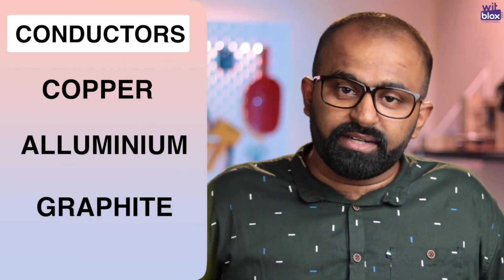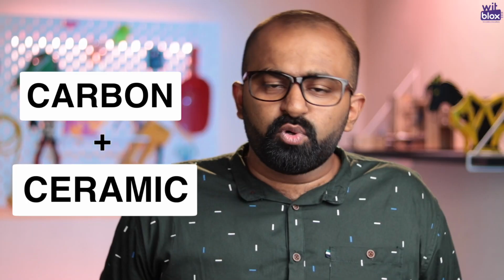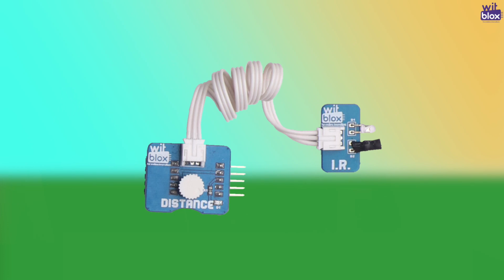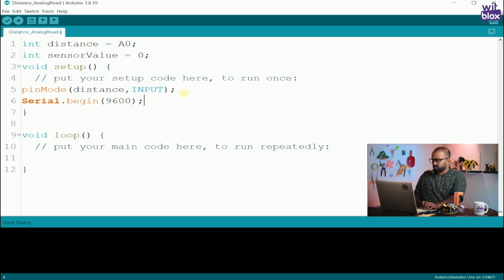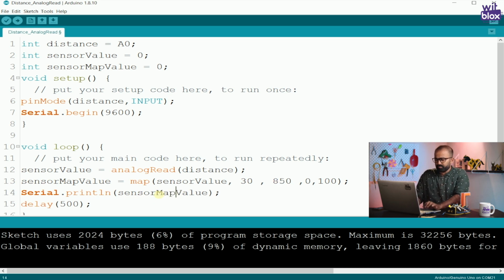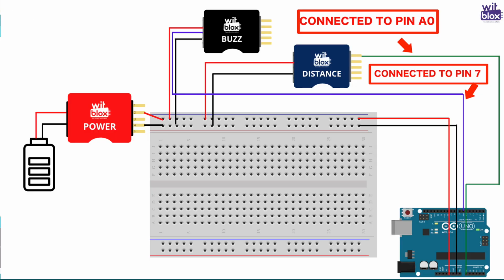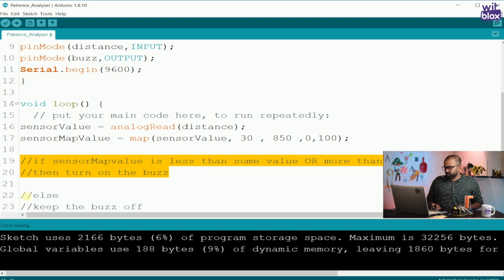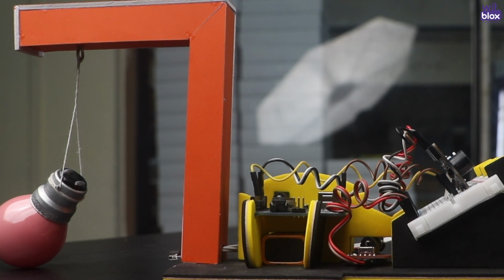Arduino Tutorials using WitBlox || Episode 8 - Patience Analyser using Distance Sensor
In this tutorial, we will learn how to extract values from a distance sensor and build an exciting project based on it

Witblox is an Electronic Building Blocks for endless innovations designed and developed by TechShiksha. With help of Witblox, you could create endless things. Witblox helps you to innovate. Witblox helps you to create projects without having any hardware or coding skills. Witblox Kit help you to build more then 100 projects.